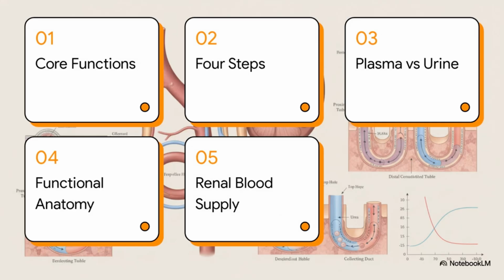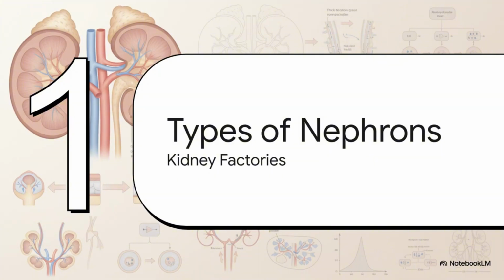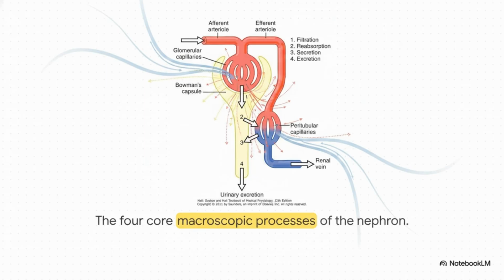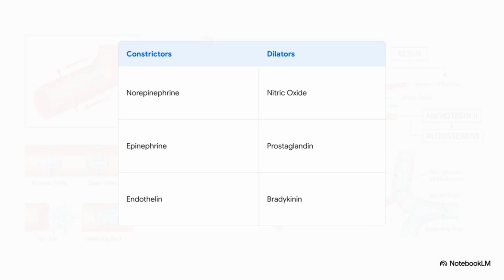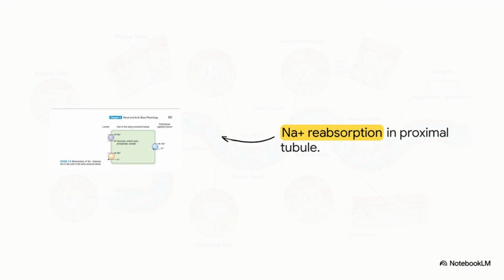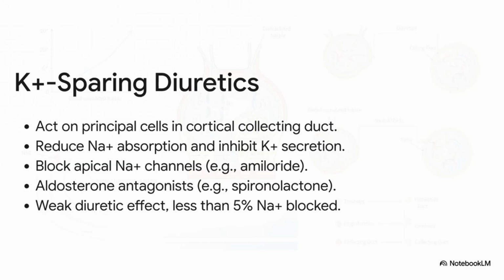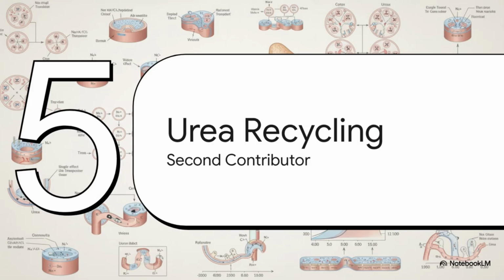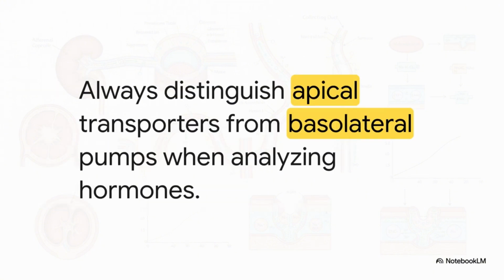Renal Physiology | شرح فسلجة الكلية بالتفصيل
مراجعة شاملة لفسلجة الكلية حسب محاضرات جامعة العميد مرحلة ثانية

تم الشرح بواسطة الذكاء الاصطناعي

تقسيم الفيديو حسب المحاضرات
0:00 lec1
18:46 lec2
38:26 lec3
55:41 lec4
احمد فراس كامل العصفور